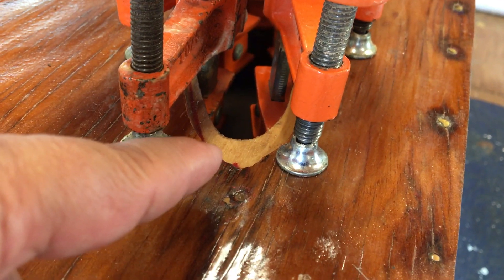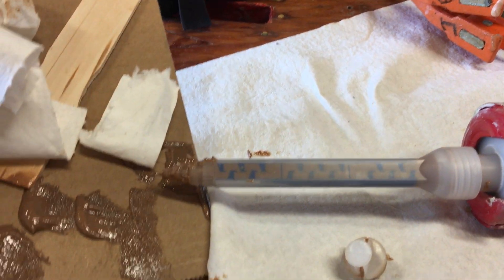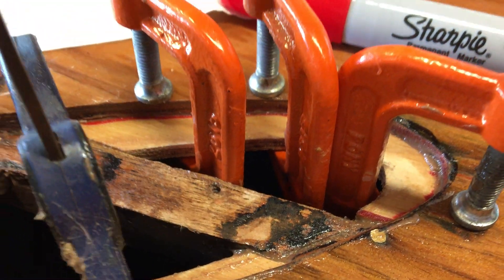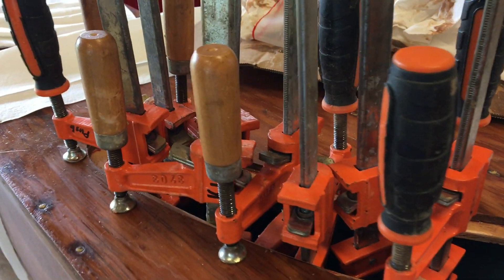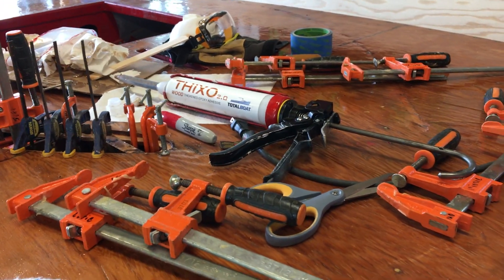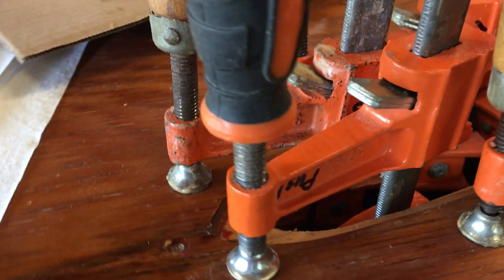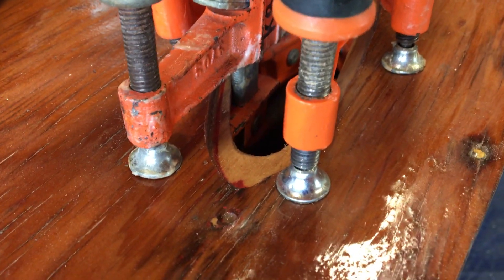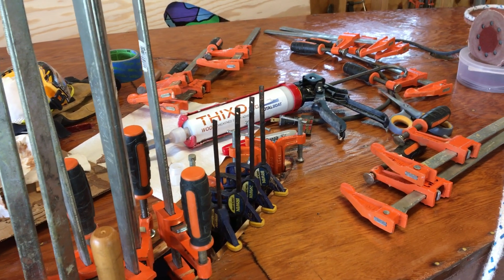1953 Alcort Sunfish ZIP 03 Jun 20 THIXO and Clamps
Used THIXO to epoxy the letterbox repair backer plates to the inside of the hull. Light clamp pressure to avoid squeezing all of the THIXO out of the joint.